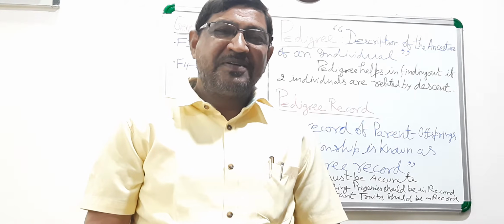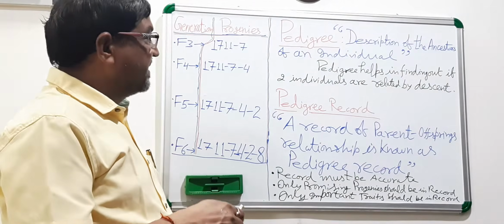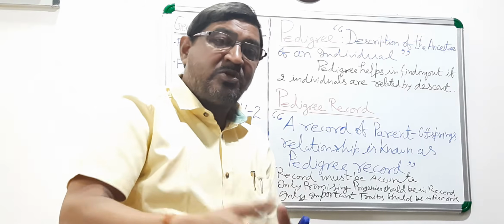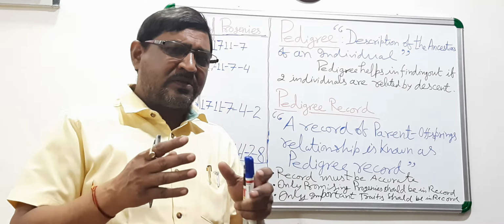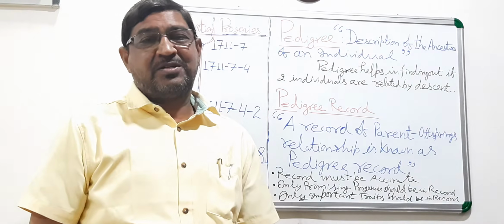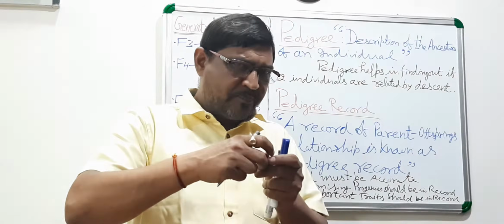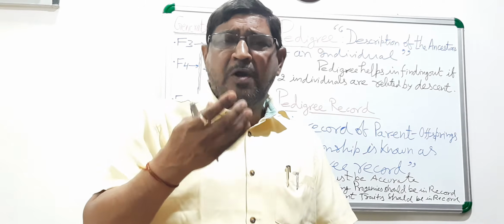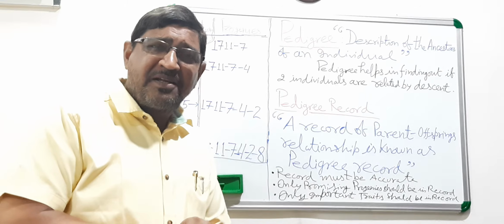Pedigree Method Part-2: Definition of pedigree and Pedigree recoed